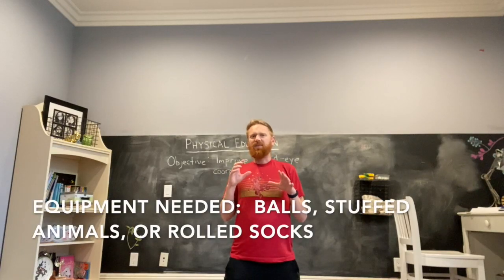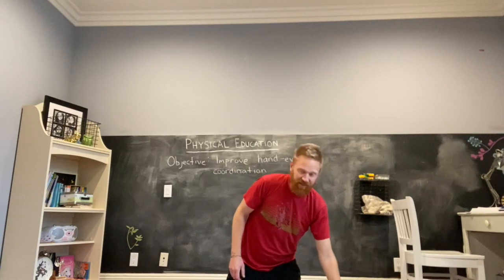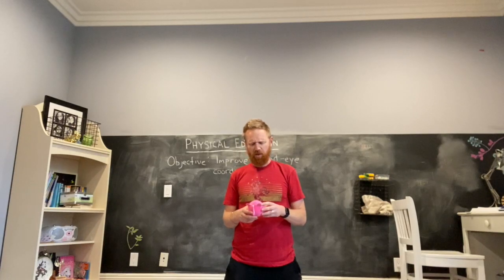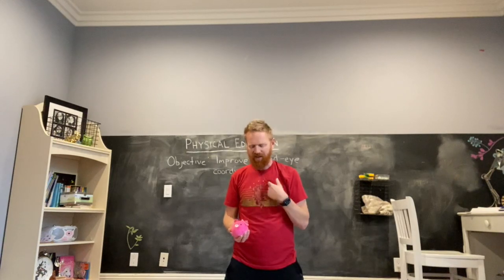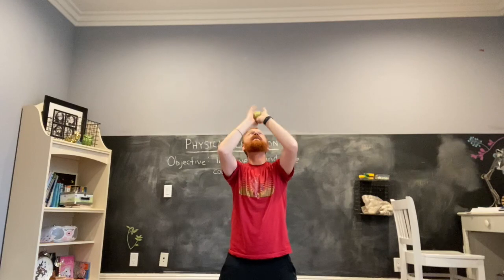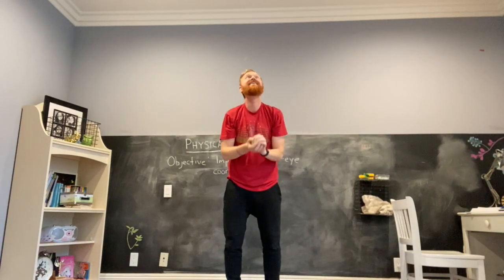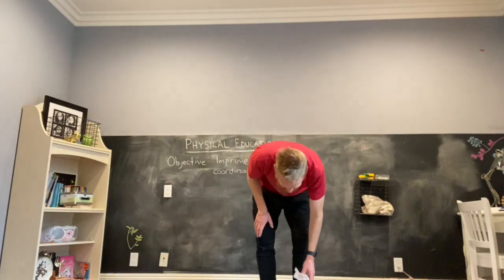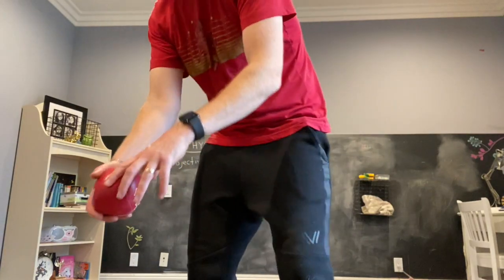Tossing and Catching 1.11.2021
This skill-building video helps students in grades K-5 improve their hand-eye coordination with tossing and catching instruction and activities that can be done inside the home.
Equipment needed:  Tossing and catching objects (soft ball, tennis ball, rolled up socks, stuffed animals, or crumpled up piece of paper)